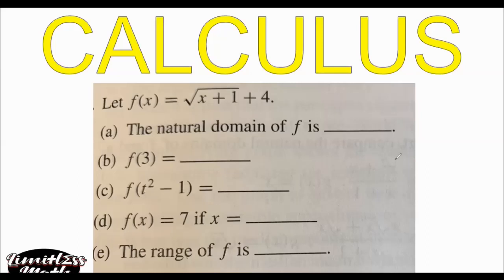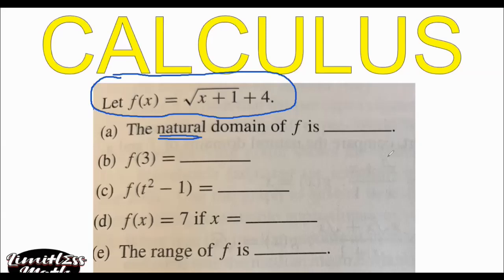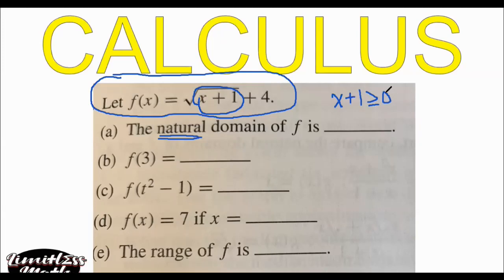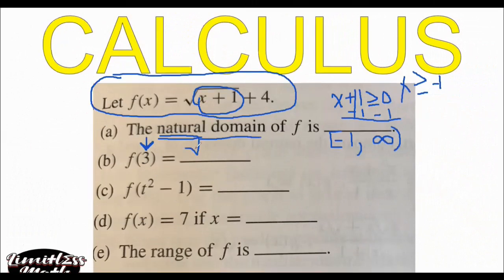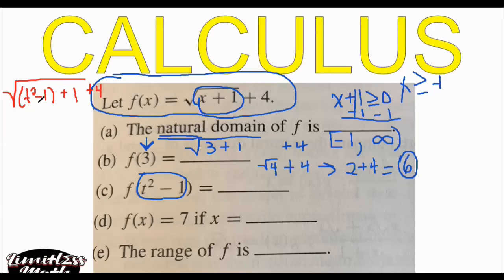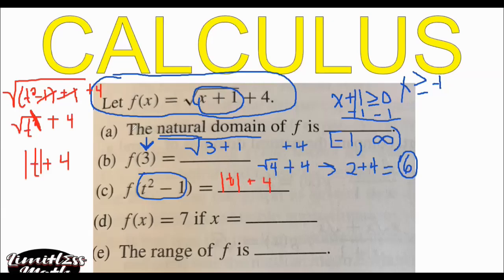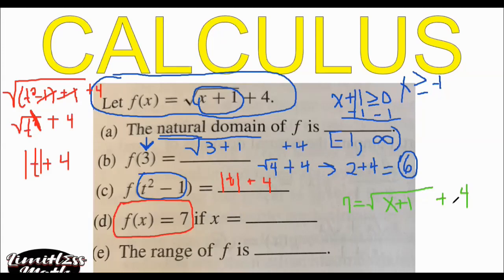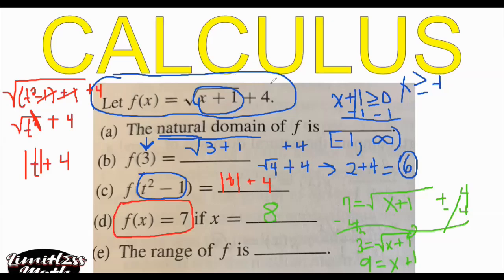Intro to Functions | Calculus Series | Limitless Math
for more information about the ACCELERATION MATRIX

📧Wanna send me some stuff? ….
Mail to:
Limitless Math